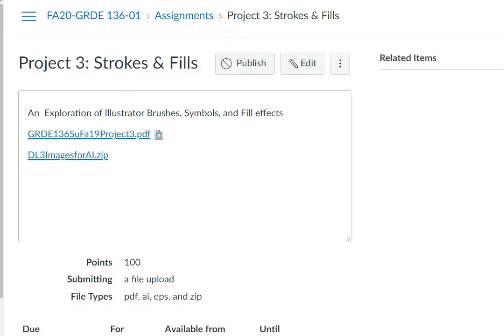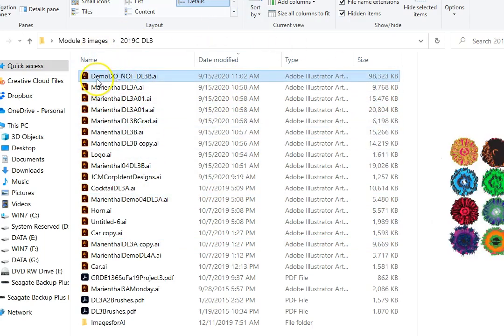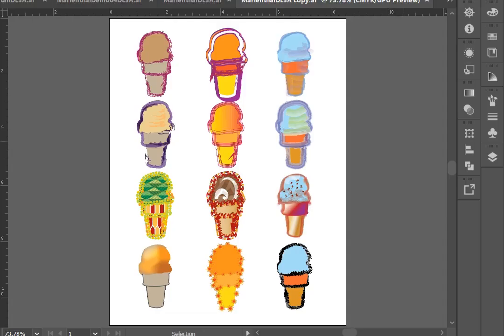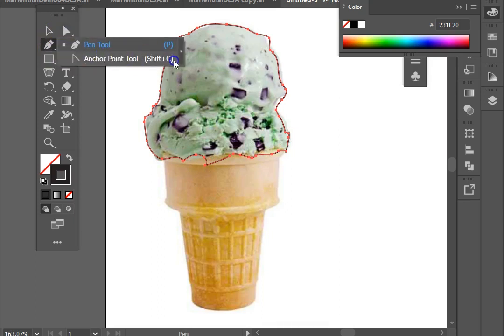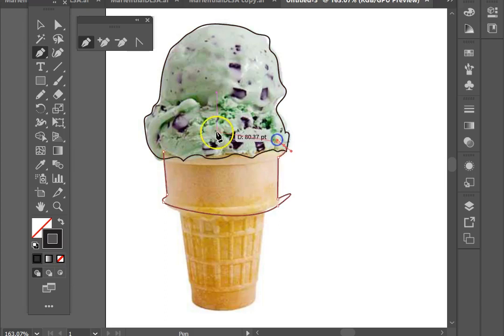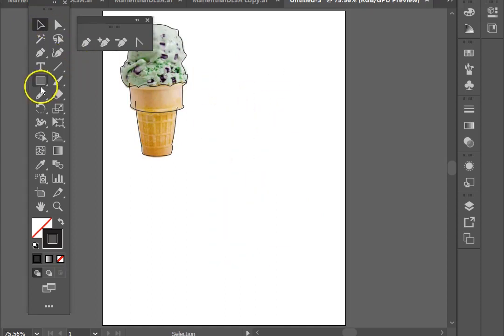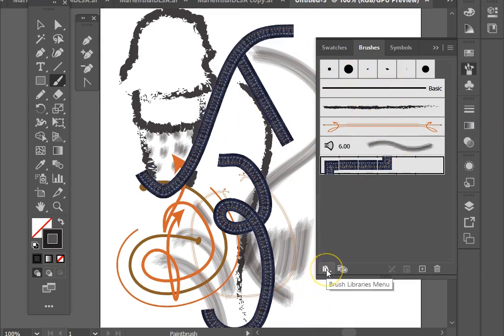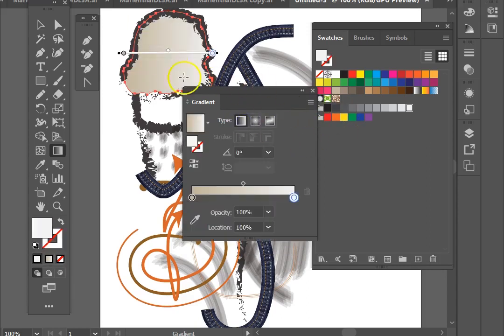DL3A: Brushes and Fills in Illustrator® Part1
■  Skills: Pen, Pencil, Brush • Stroke Palette • Brush Palette and Libraries • Place (a pixel-based image file within an Illustrator document) • Gradient Fill • Mesh Tool

 ■ Keep notes on which tools and effects that you have used, in case someone wants to know how you achieved your results. You may want to know, if you want to repeat one of these effects in the future.
■ Part A:
1. Select an image from the photos provided, or a personal image of an object. The object should be on a light background, or be easy to distinguish from whatever is behind it in the photo.
2. Place the image on an 8½"×11" page in Illustrator, CMYK Color Mode.
To Place an image, you can find Place in the File pull-down at the top of the workspace, or drag the image file from its folder and drop it on the Illustrator artboard.
3. On the Layer palette, lock the layer which holds the image.
4. Use the Pen, Brush. or Pencil tool to draw a simple version of the object. If you like, you can try each tool on 3 copies of the image; or move the copy to the side and redraw over the original image.
5. When you have a simple outline drawing of the object, make copies to fill the page, 3 rows of 4, or 4 rows of three (depending on the shape of the object). Use Align and Distribute to organize the page in neat rows and columns, keeping a ½" margin on all sides.
6. For each copy of your drawing, try a different fill or gradient fill, and a different stroke. Use the Brush Libraries (icon, bottom left corner of brush palette). Explore the Artistic brush set (Calligraphic, Chalk/Charcoal/Pencil, Ink, Paintbrush, Scroll Pen, Watercolor) and the Bristle Brush library. Try many; pick the ones you like. Try different stroke colors for each copy. When you use a brush, it is added to the brush palette. Double-clicking on the brush in the brush palette will show you options for modifying each brush. Explore the options.
7. Try the Mesh Tool on the objects in the last row.

Save as yournameDL3A.ai and as yournameDL3A.pdf (Illustrator Default preset)